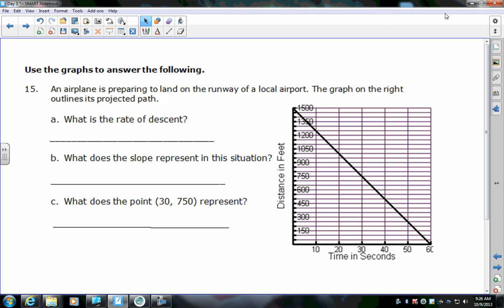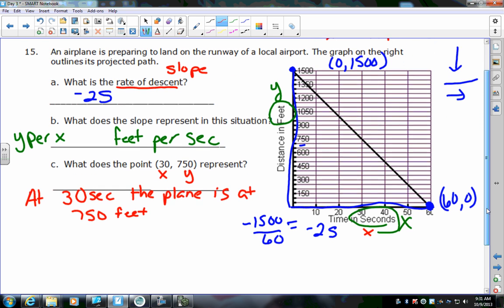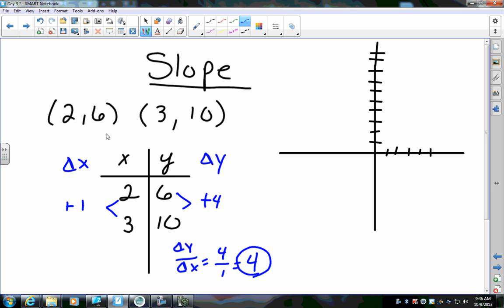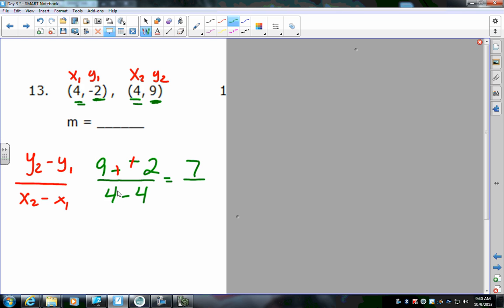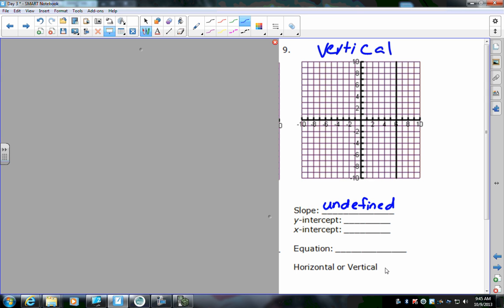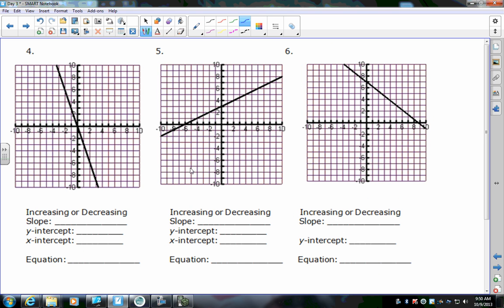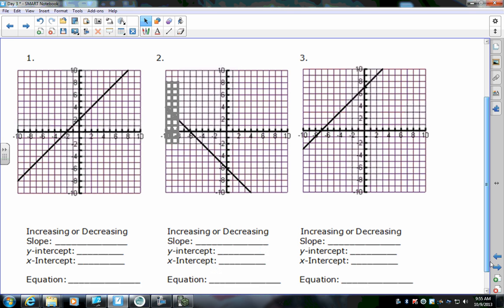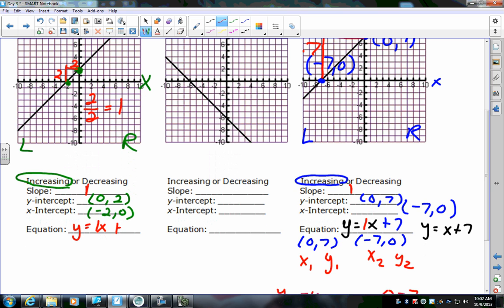Slope and intercept class notes odd problems)